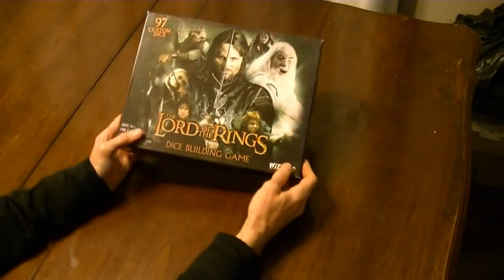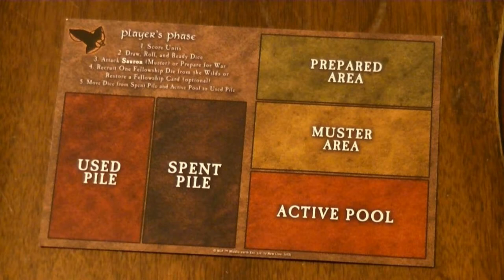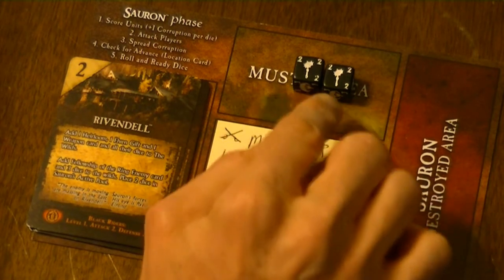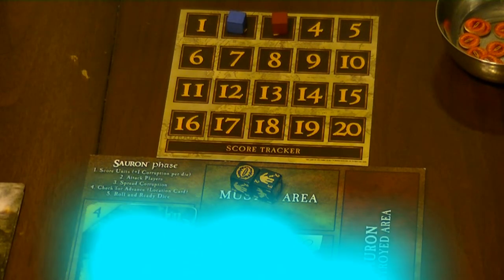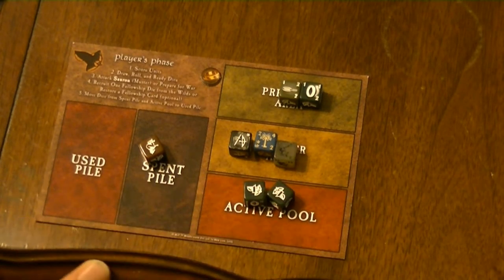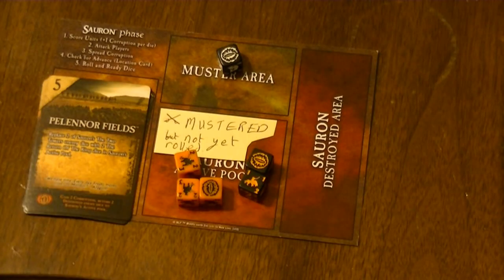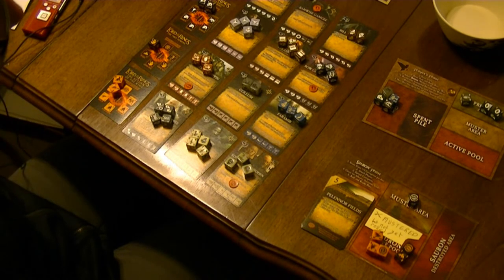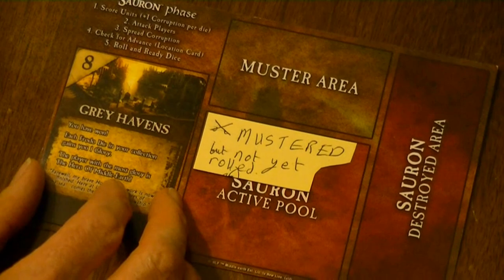Lord of the Rings Dice-Building Game: How to Play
Mark Norbury explains how to play the Lord of the Rings Dice-Building Game by Wizkids.  These instructions explain how to set up the game and then go through each step of a player's turn and of Sauron's turn in detail.  This can be used as a reference guide.
0:00 Introduction
0:37 Setup
2:40 Location 1 and getting started
4:27 Turn order
5:18 Player's Phase: Step 1
7:53 Player's Phase: Step 2
10:51 Player's Phase: Step 3
17:44 Player's Phase: Step 4 Recruit
20:15 Player's Phase: Step 4 Restore
21:18 Player's Phase: Step 5
22:02 Sauron Phase: Step 1
23:12 Sauron Phase: Step 2
23:57 Sauron Phase: Step 3
32:24 Sauron Phase: Step 4
42:54 Sauron Phase: Step 5
46:18 Final Scoring in Grey Havens